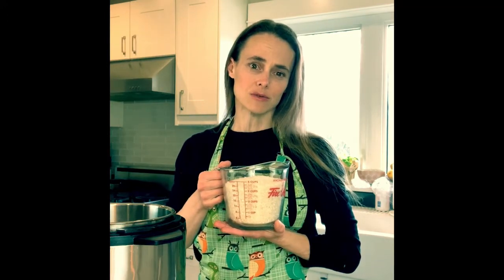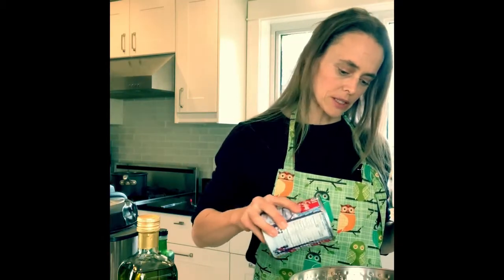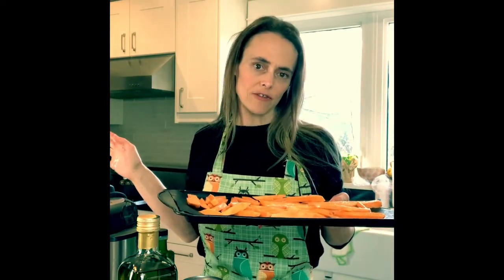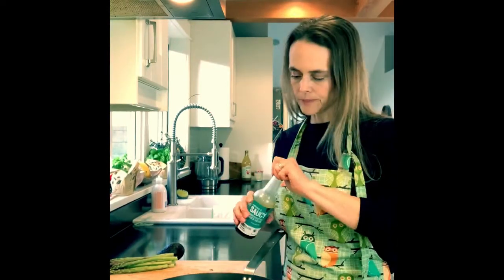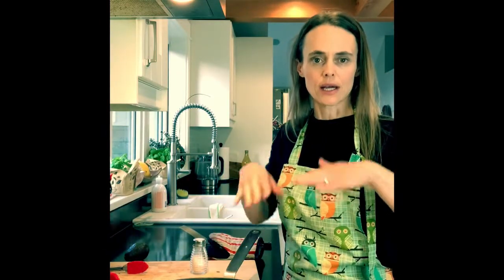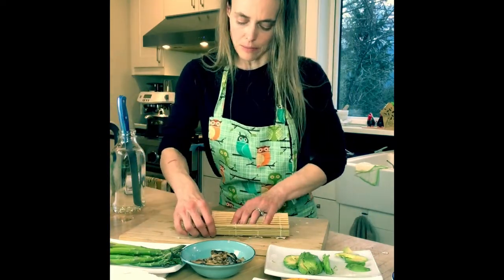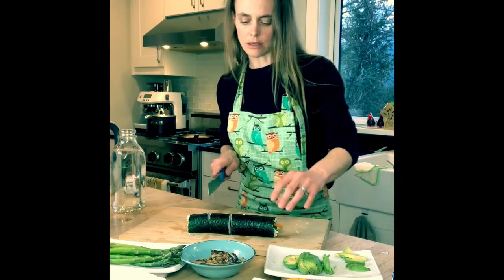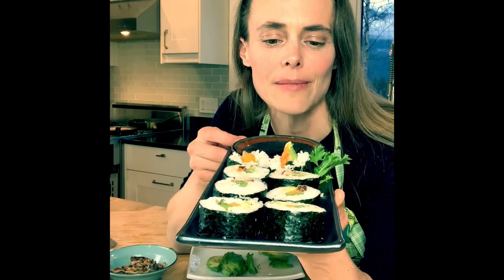Vegetarian Sushi Autoimmune-Friendly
Super quick and easy Vegetarian Sushi  -it's autoimmune-friendly, fresh, and delicious.

Did you know it takes 10 years to become a sushi master?  That's the equivalent of becoming a doctor.  You can master this too in A LOT LESS time by following this quick 'How To' video tutorial that will guide you through the process.  PLUS, this meal is interactive which is a great way to congregate with your family around the kitchen.

 Here is what you need to get started...

Shopping List:

Sushi Nori Seaweed Sheets
Sushi Rice
Water
White Wine Vinegar
Swerve Granulated Sugar
Yam
Shiitake Mushrooms
Avocado
Asparagus
Coconut Aminos ('soy-free soy sauce' ;)
Sesame Seeds
Pickled Ginger (optional)
Wasabe (optional)
Bamboo Sushi Roller

Feel free to click the settings icon bottom right to speed this video up for quick viewing and pause as you need to if you are cooking along with me.

This tutorial series will give you the skills to cook a rich and delicious meal your whole family can enjoy together.  Why sit at the table and suffer through eating the traditional staples that are readily available at the grocery store just to make everyone around you happy while you sit there in pain?  It is just not worth it anymore!

It will also allow you to stop cooking one meal for your family and another meal for yourself, while you sit there alone eating something entirely different from those around you.  I quite often use my instant pot, which is a great way to cook a complete 'one pot' meal in about 20 minutes. These delicious meals are win-win and will save you time.

I have been eating lectin-free for nearly a year AND it has completely changed my life and taken away severe joint pain and inflammation, vision issues, foggy head, stomach pain, and extreme fatigue.  This diet has also given me renewed strength, endurance, and happiness.  My family enjoys these meals with me AND they love it!  This has become a lifesaver, game-changer, and time saver for me.  I encourage you to go completely lectin-free too!  I believe it will change your life.